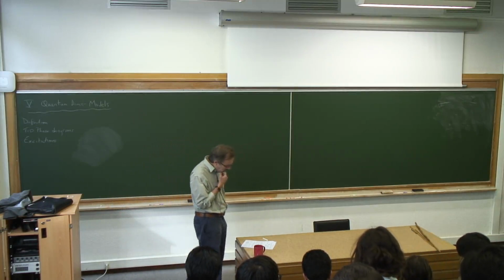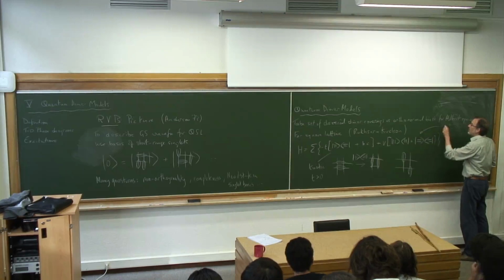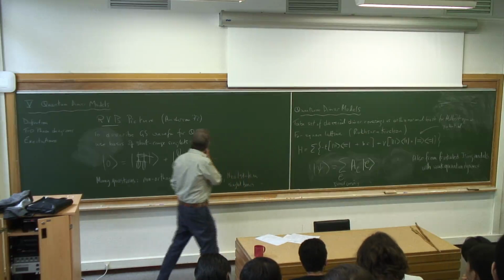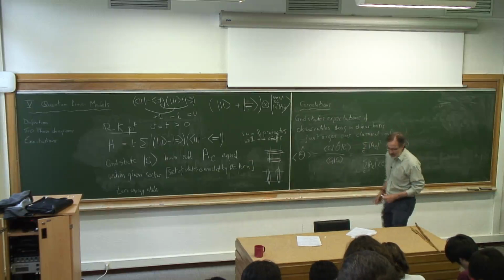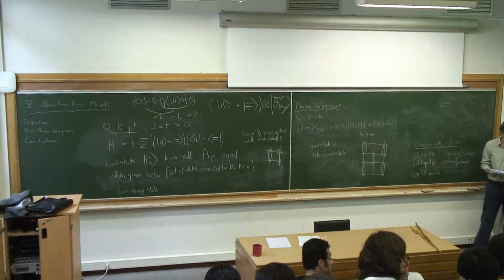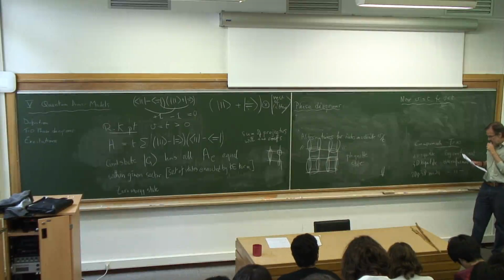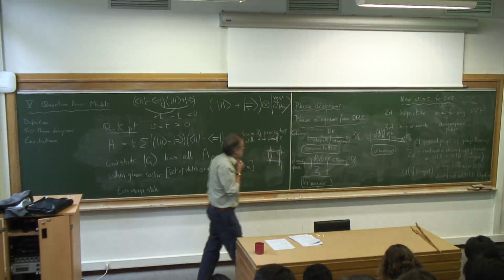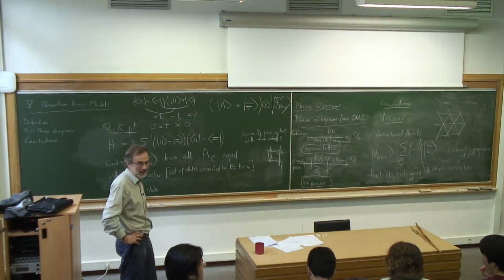John Chalker — Spin liquids and frustrated magnetism — Lecture 5